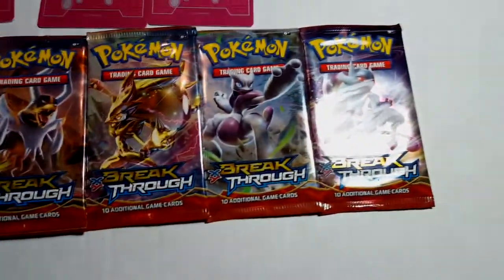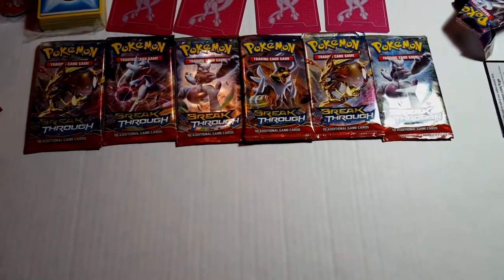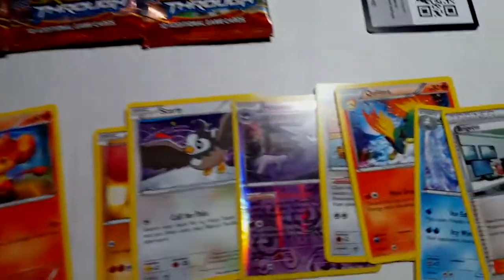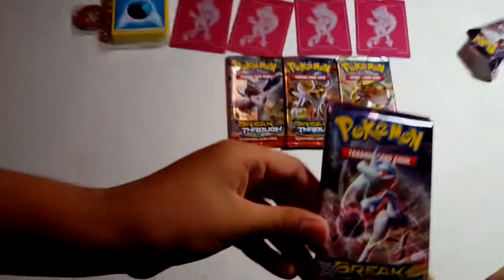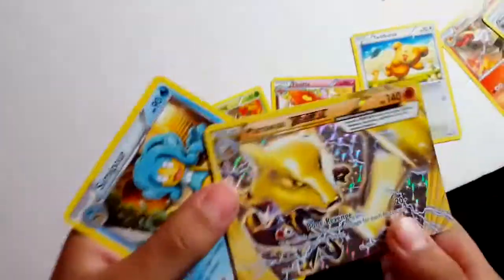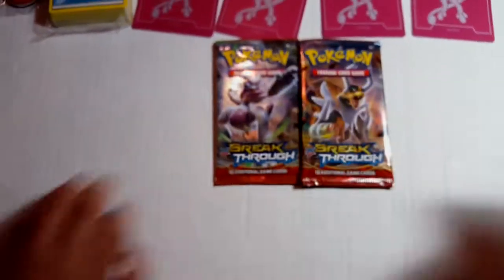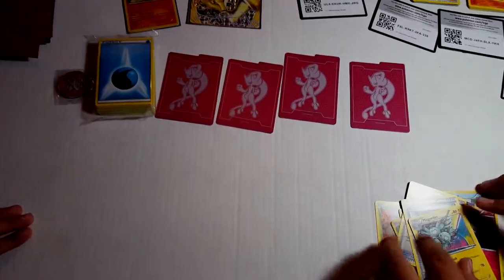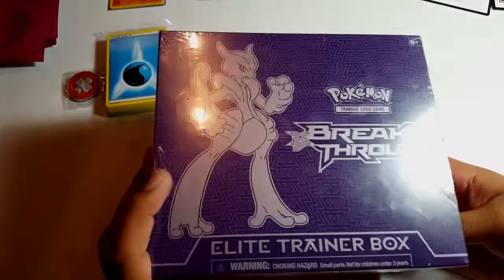BREAK THROUGH POKEMON UNBOXING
Hey guys we just started a new channel. We are going to be doing a lot of new videos like pokemon cards, fishing stuff, and how to draw videos. So here's what we got in the first BREAK THROUGH box.